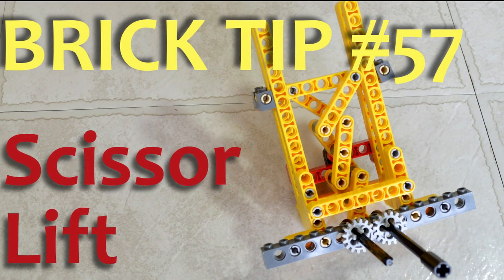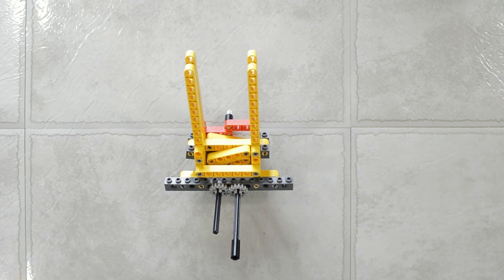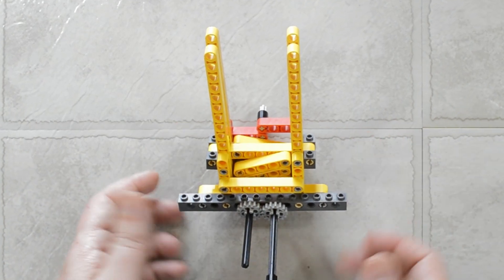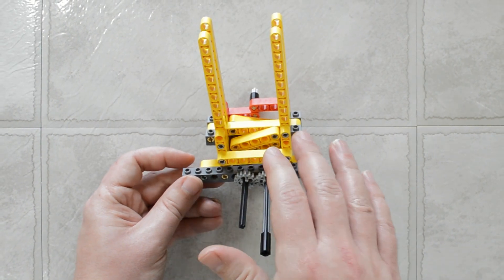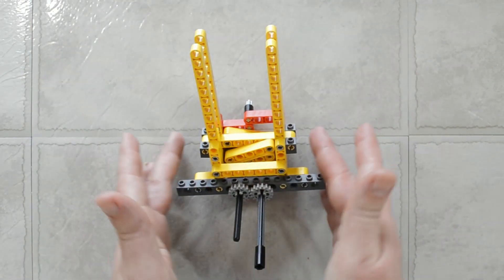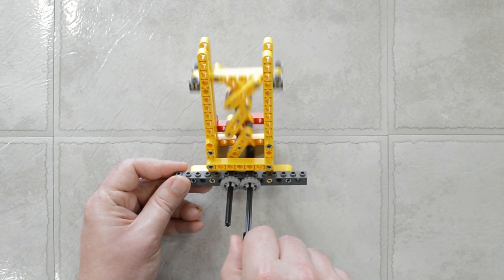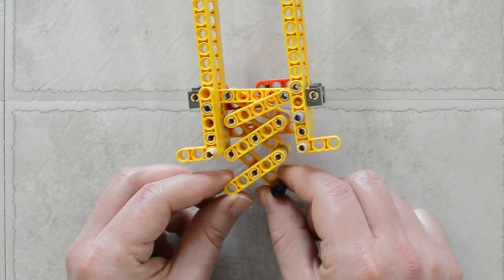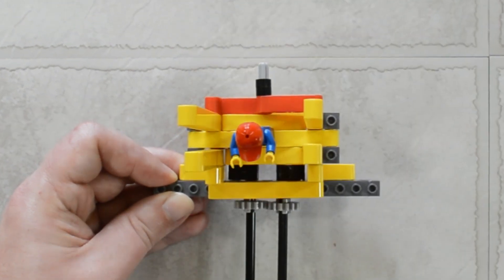LEGO Brick Tip #57 - Scissor Lift - Intermediate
How to design a single gear scissor lift or extending arm.